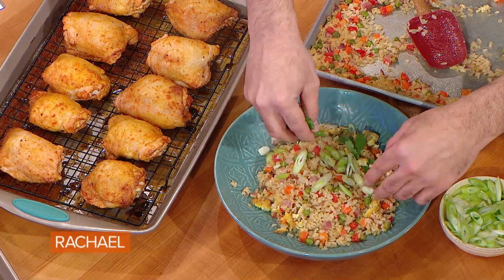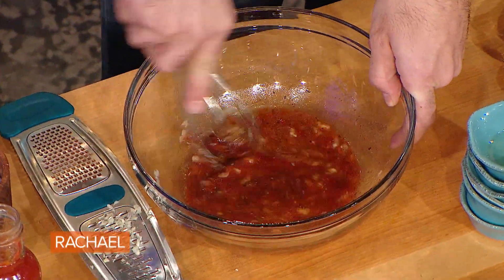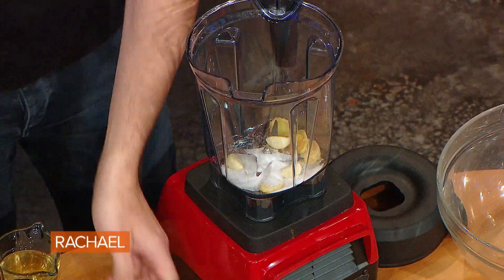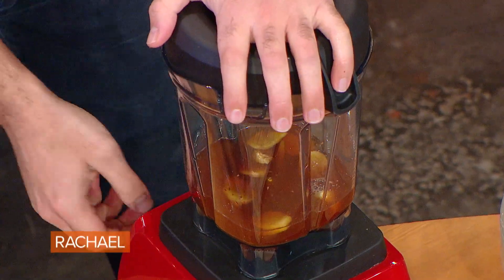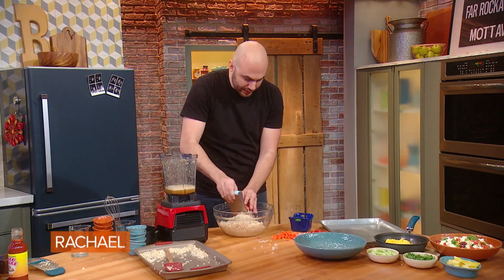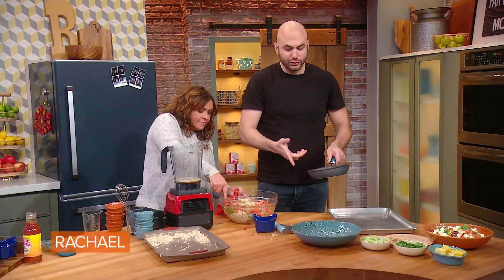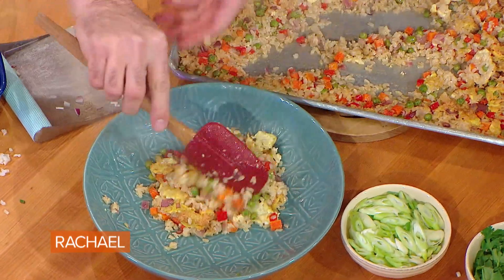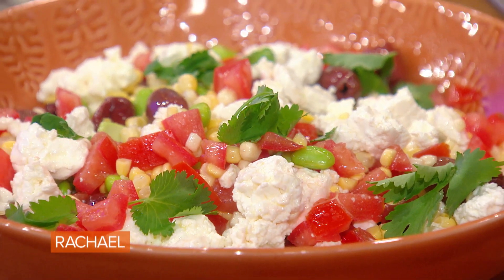How To Make Baked Chicken Thighs With Peruvian Marinade By Chef Dan Giusti, Founder and CEO of Br…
A tasty marinade infused with cumin, paprika + garlic is the secret behind this easy, budget-friendly recipe for baked Peruvian chicken thighs.